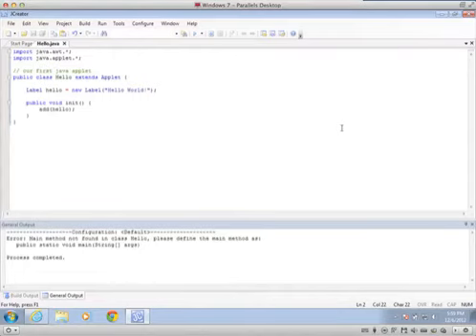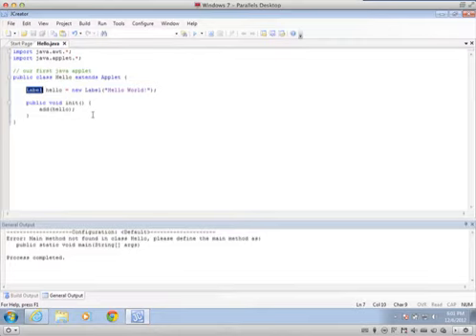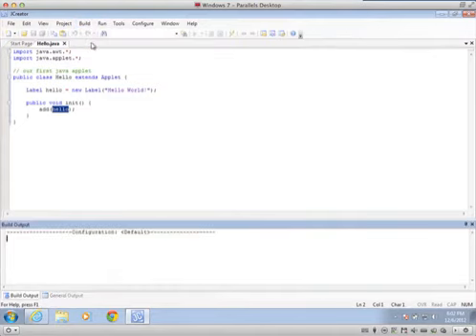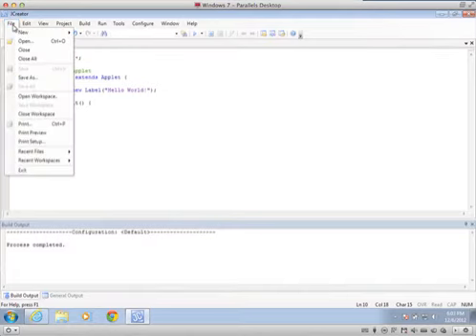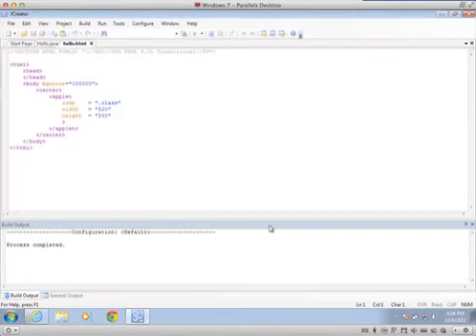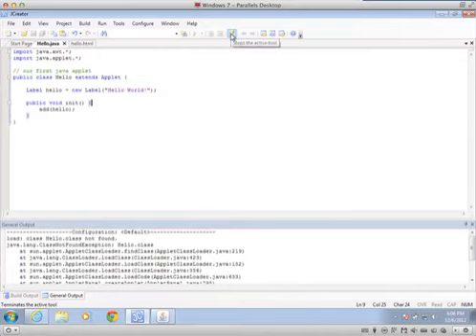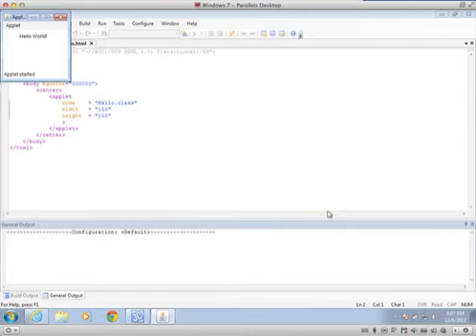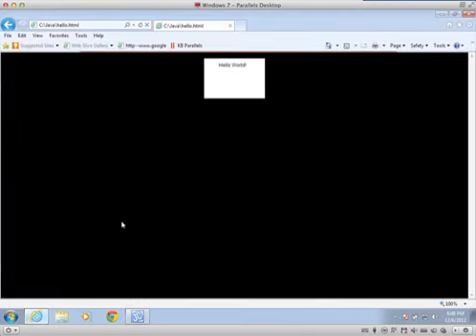CIT 111 Week 13 Exercise 2